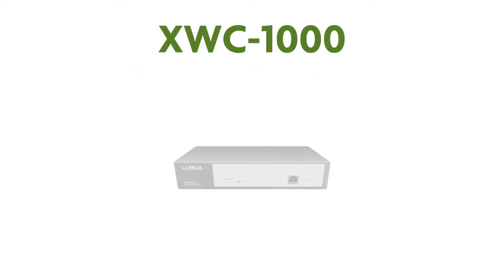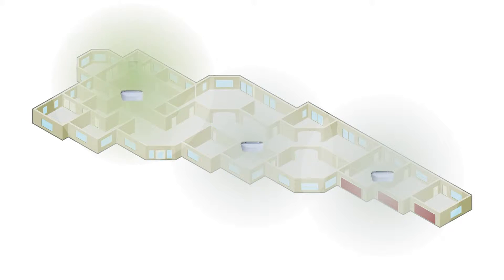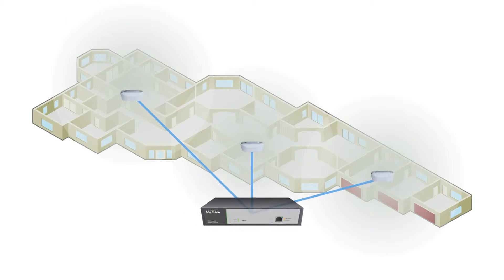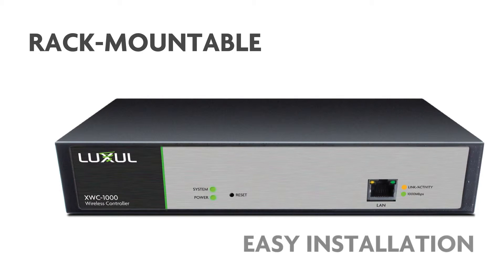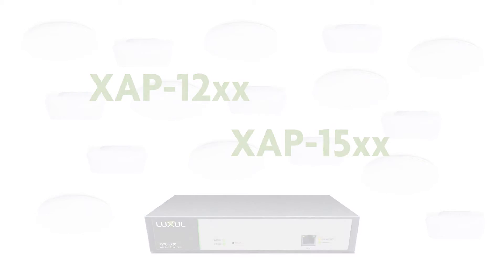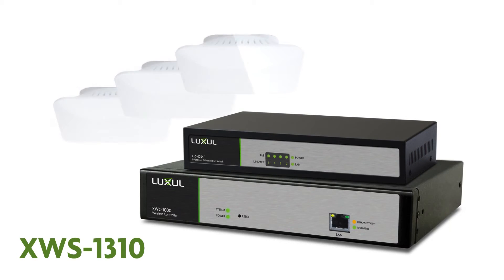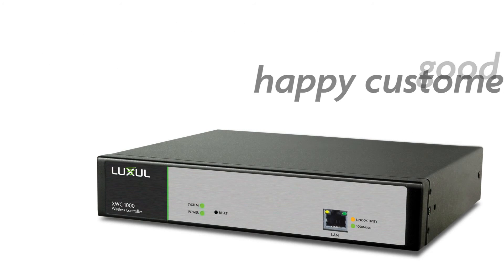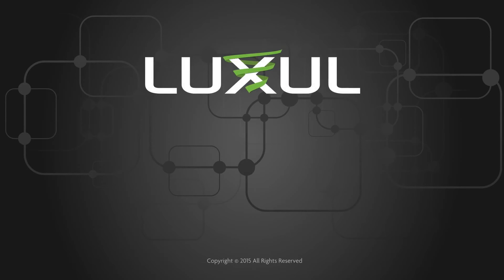Luxul XWC 1000 Wireless Controller Introduction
The Luxul 1000 Series Wireless Controller (XWC-1000) provides centralized management for up to 16 wireless access points (APs). It enables efficient WLAN setup, configuration, optimization and management. The XWC-1000 works with Luxul standard and high power APs—maximizing the performance and coverage area of each AP while further minimizing the costs and complexity of multi-AP deployments. Designed to be both simple and cost-effective to deploy, it offers an ideal solution for residential and commercial wireless networks that require multiple APs, without the added expense of many unnecessary enterprise features.

USE THE XWC-1000 TO:

Seamlessly Deploy up to 16 Wireless APs
Cost-Effectively Deliver Centralized WLAN Configuration and Control
Minimize Roaming Issues Associated with Multi-AP Wireless Networks
Create a Secure Guest Network with Broad Coverage
FEATURES:

Central Control and Configuration of up to 16 Wireless APs
Quality of Service (QoS) with WLAN Prioritization
Dynamic Virtual Local Area Network (VLAN)
Guest Networking
Hotspot Authentication
Intuitive Setup and Management
Durable Metal Enclosure for Rack Mount or Desktop Use
3 Year Limited Warranty

for more Luxul products